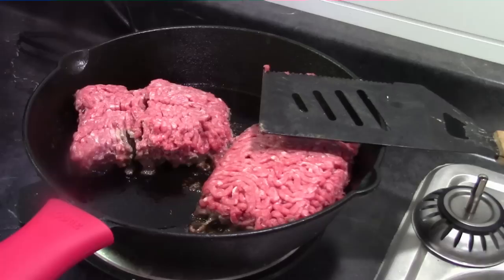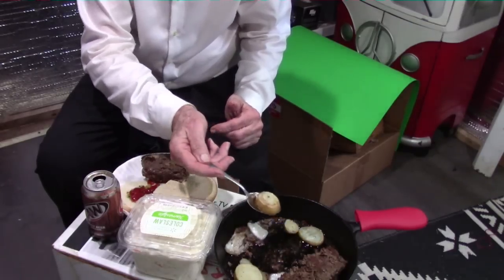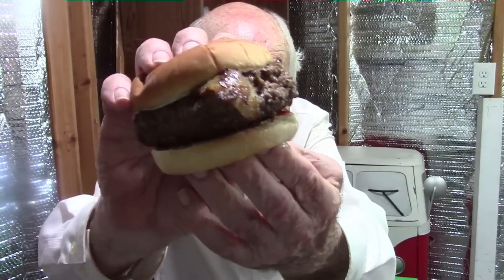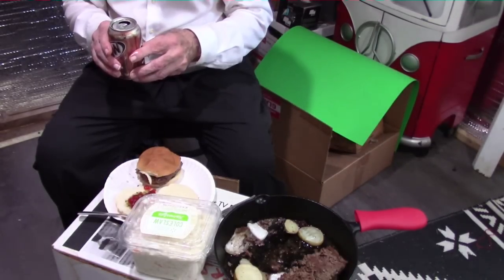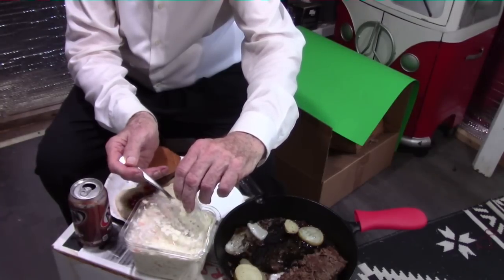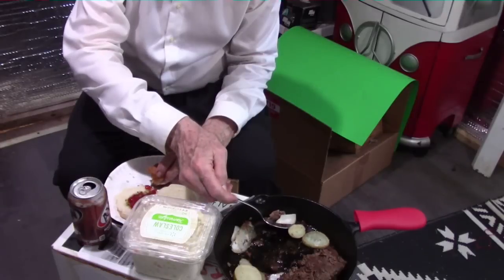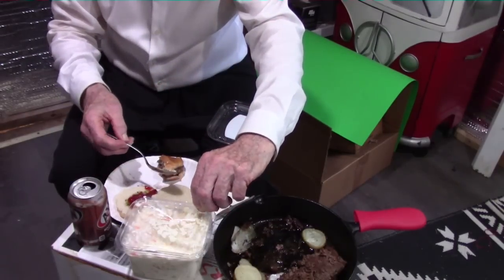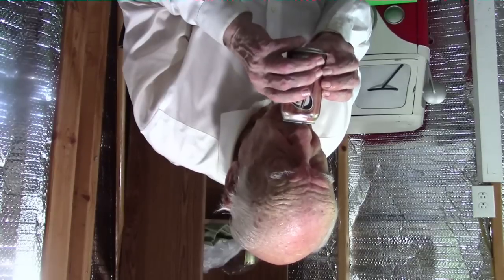Two big Fat Burgers and How to Beat Insomnia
Here is a really big half pound burger meal. If ground beef prices will
stop rising this might become one of your favorites. If you like ground beef
this big fat burger should quickly become your favorite. This is an eight ounce,
half pounder delicious
burger. One pound of beef becomes two very thick, tasty hamburgers.
Also, how I deal with insomnia. I am in my 80s and I never have
any problems drifting off to sleep.